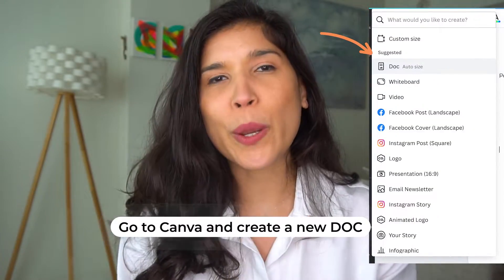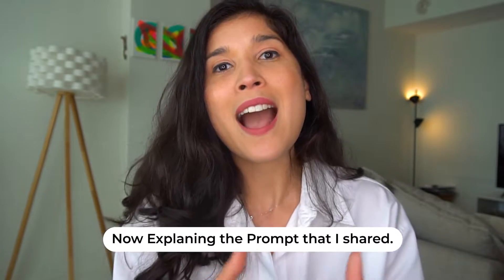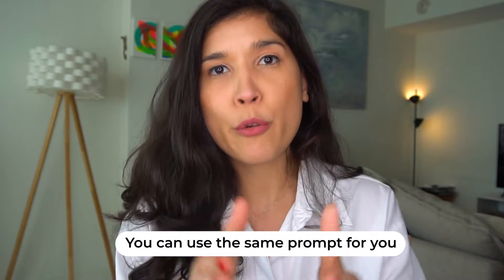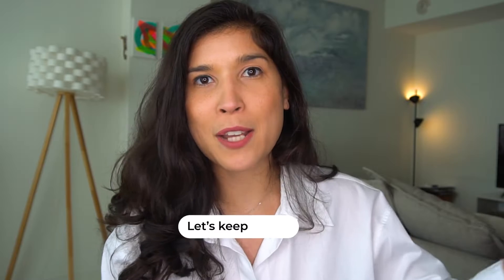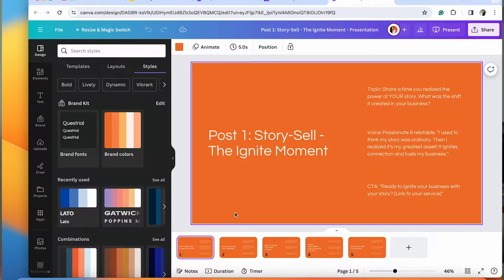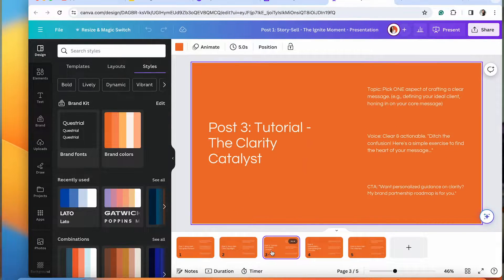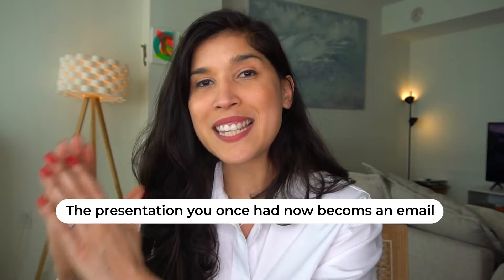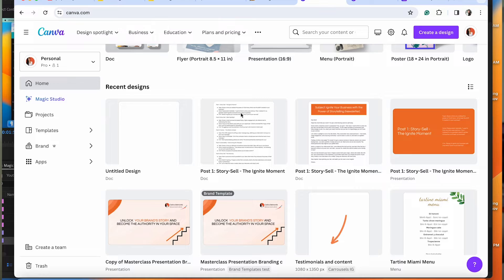How To Use Canva Magic Studio - New Tutorial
Canva Magic Studio is an incredible option for those who want to save more time in their content creation journey.

This incredible AI tool is here to help you design, create, and repurpose everything in one place.

This is the second Magic Studio Tutorial, with a few additions to help you keep up.

You can combine Canva with AI tools, which work perfectly with your brand's vision.

If you are a beginner in the AI space, don't worry.

This tutorial will guide you to the latest features.

It will take you step by step into how to use a design and convert it into a video.

Canva Magic Studio is the AI tool you always needed.

00:00 Magic Studio Tutorial
00:12 Start with Creating a New DOC in Canva
00:23 Set up your Prompt in Magic Write
00:39 Let Magic Write create the posts
00:50 Now we convert the posts into a presentation
01:03 If you have your Brand Kit in Canva, even better
01:14 Now, with Magic Switch, we transform it
01:36 This is what Magic Studio helps you do
01:50 Now, with Magic Media, add images and videos
02:09 All this was done with one tool, Magic Studio
02:23 Thank you for watching
02:34 Follow for more AI tools for your brand